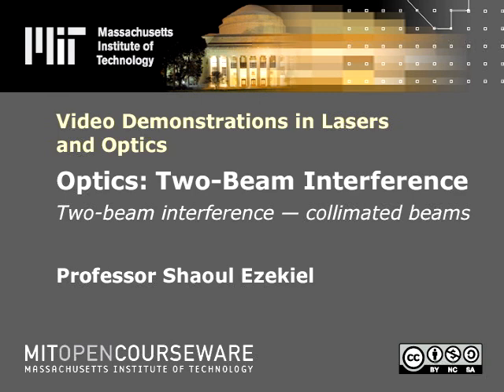Optics: Two-beam interference - collimated beams | MIT Video Demonstrations in Lasers and Optics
Optics: Two-beam interference - collimated beams